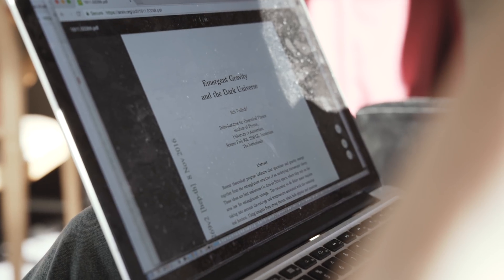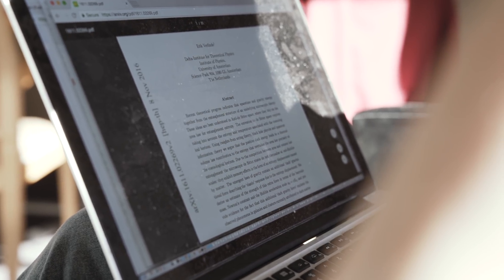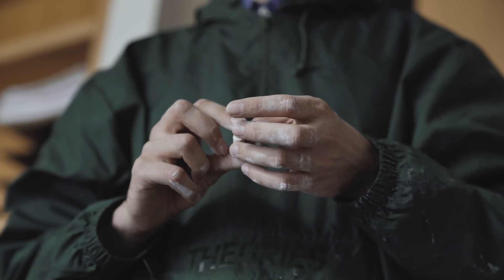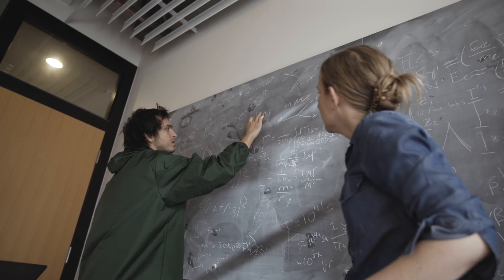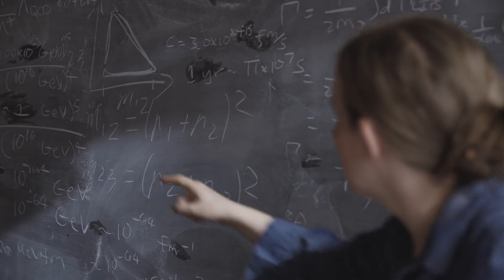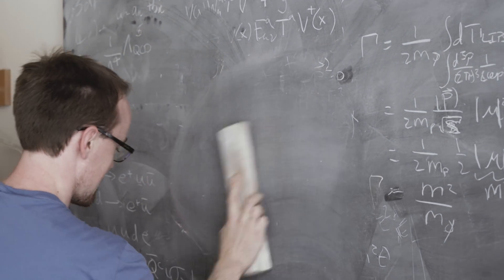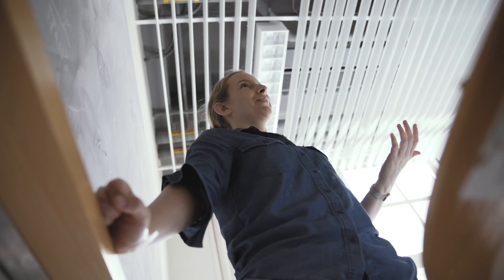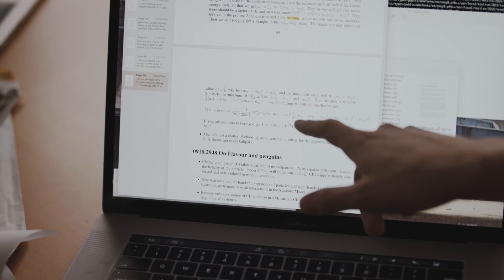Scaffolding of the Galaxies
In the Center for Theoretical Physics at MIT, researchers develop ideas for describing the fundamental physical laws governing our universe, from perspectives spanning nuclear and particle physics, string theory, gravity, and quantum information. (Learn more

Video: Lillie Paquette/MIT School of Engineering

Featuring: Robert L. Jaffe, Morningstar Professor of Science, Former Director, Center for Theoretical Physics, Laboratory for Nuclear Science, Department of Physics. Tracy R. Slatyer, Jerrold R. Zacharias CD Assistant Professor, Center for Theoretical Physics, Laboratory for Nuclear Science, Department of Physics, MIT Kavli Institute for Astrophysics and Space Research. Washington Taylor, Professor of Physics, Director, Center for Theoretical Physics, Laboratory for Nuclear Science, Department of Physics